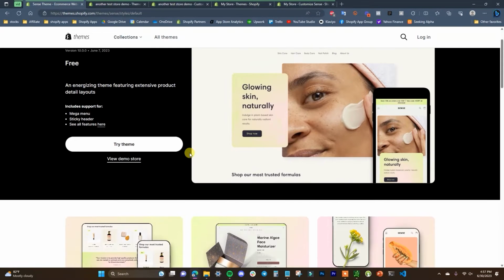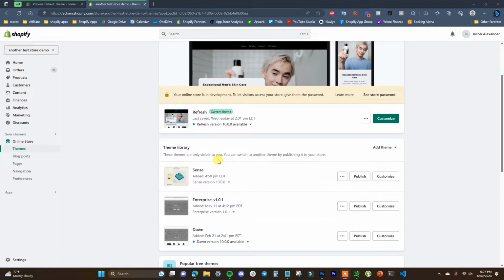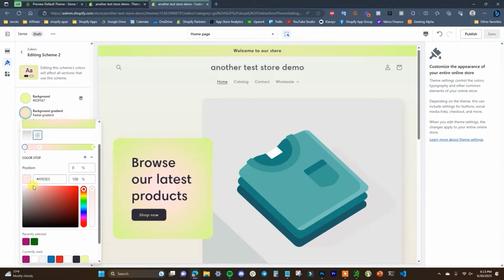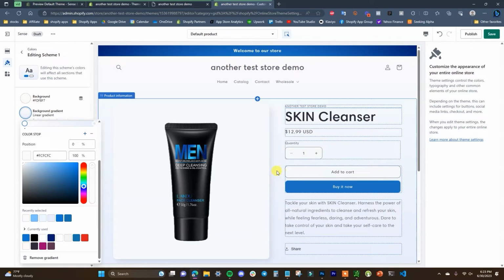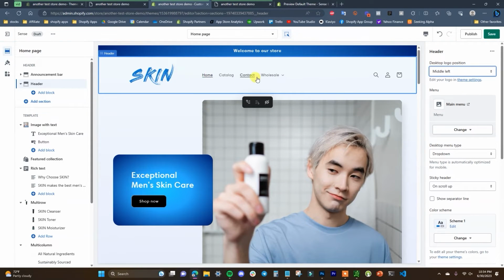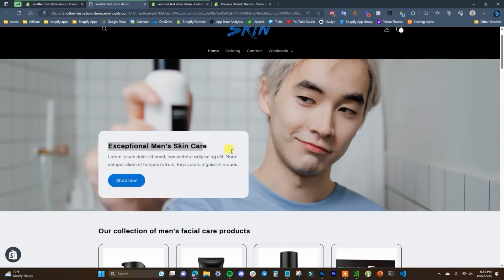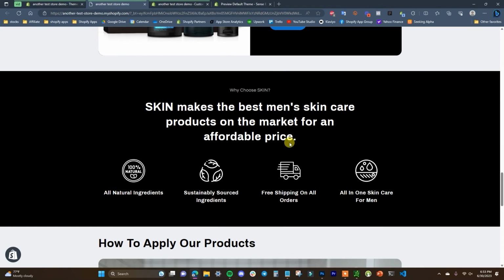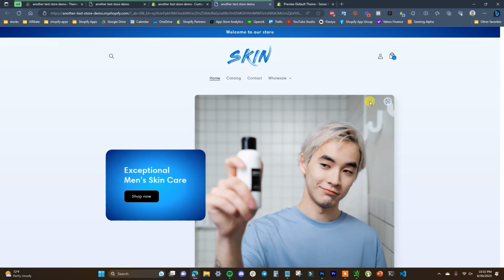Shopify Sense Theme Customization - Sense Theme Design Tutorial (OS 2.0)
(use code 'CECOMSTORE' for 99 cents on your first year)

In this video I will be walking you through step by step how to create a shopify store using the sense theme. The sense theme is a free shopify theme which looks great out of the box, which you will see in the sense theme example that I create. Ill be showing you how to do shopify sense theme customization, step by step. This shopify sense theme tutorial will show you all of the content you need to make the theme look great. Sense is a shopify online store 2.0 theme meaning you can use all of the new drag and drop features while editing making the process super easy. Sense theme in particular is very color focused, so we'll be going deep into the color settings in this video.

Timestamps:
Intro: 0:00
Uppromote: 0:39
Sense Theme Overview: 1:30
What You Need First: 2:53
Them Settings (Colors): 6:21
Other Theme Settings: 19:52
Header & Menu: 24:40
Home Page Customization: 27:17
Footer: 40:55
Outro: 42:32